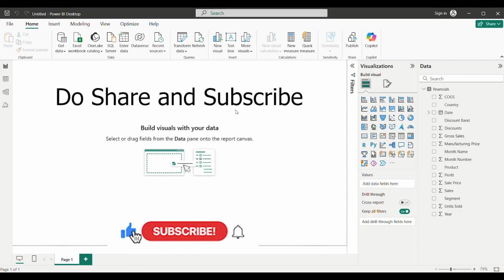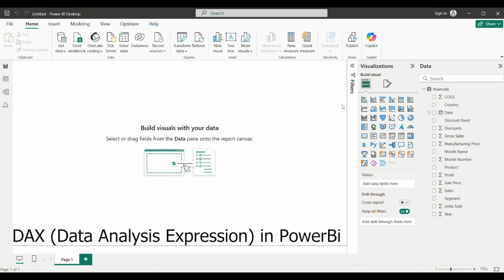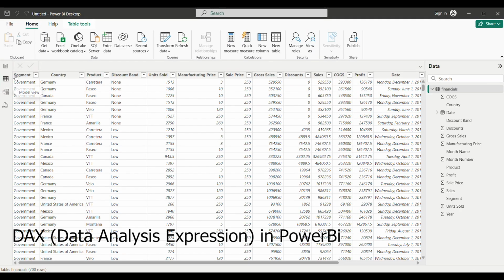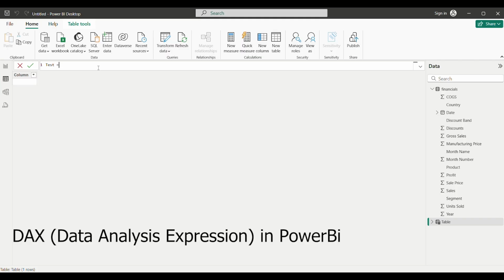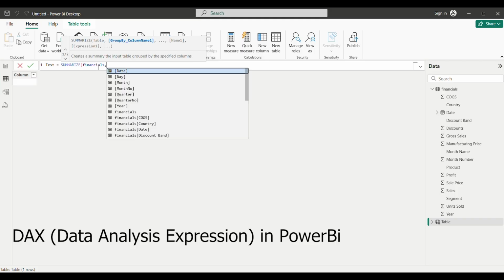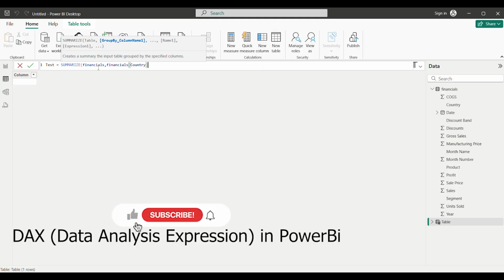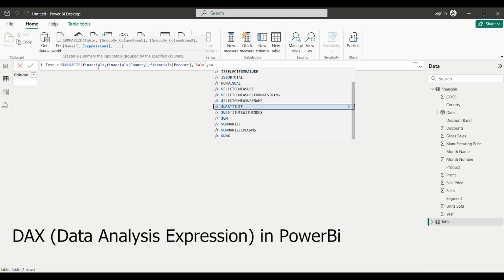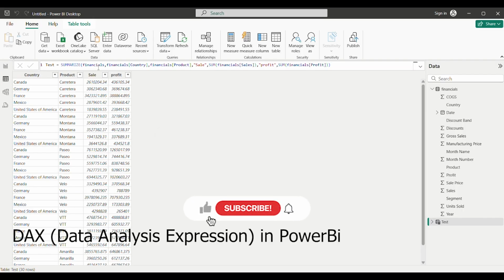Summarize Data in Powerbi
In this Power BI tutorial, we'll explore the powerful DAX function, summarize. Many users struggle to understand this dax. We will learn how to use it effectively in data analysis. We'll delve into the world of DAX, explaining how to use summarize dax, and provide example in action. By the end of this video, you'll have a solid grasp of when to use summarize dax. Whether you're a seasoned Power BI user or just starting out, this video is perfect for anyone looking to improve their data summarization skills and take their DAX skills to the next level.